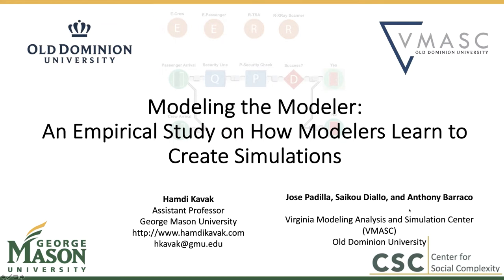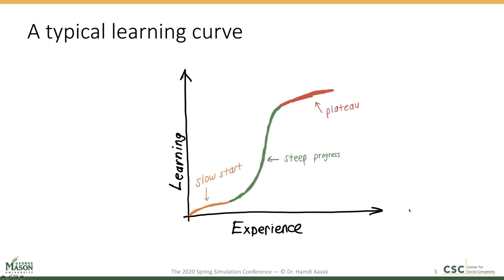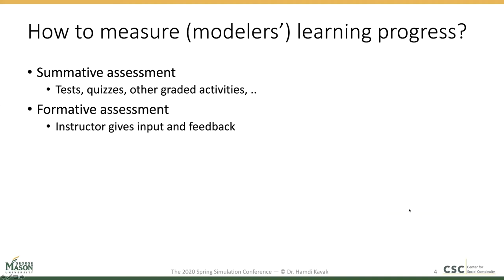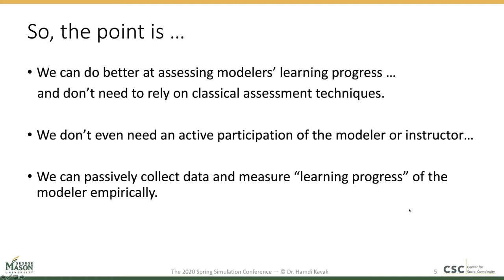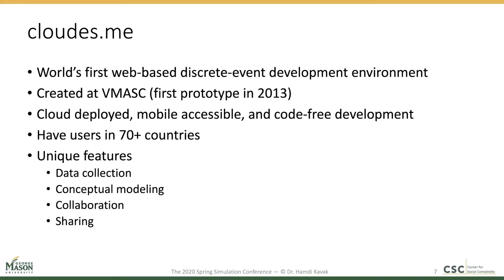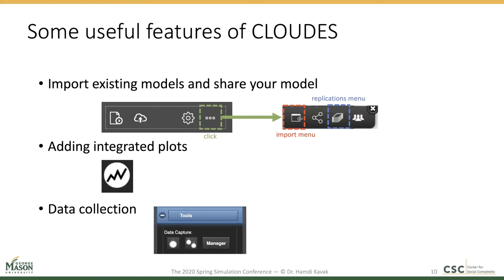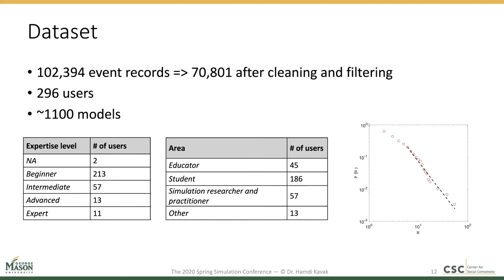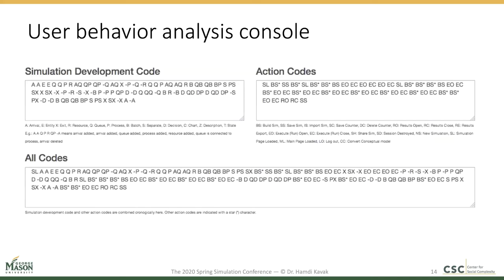Modeling the Modeler: An Empirical Study on How Modelers Learn to Create Simulations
This is my presentation of our paper at The 2020 Spring Simulation Conference, which was help online from May 18-21, 2020. For more information about the paper, see the blog post